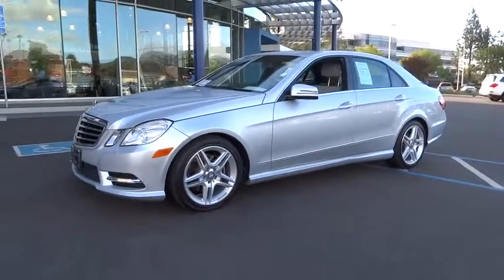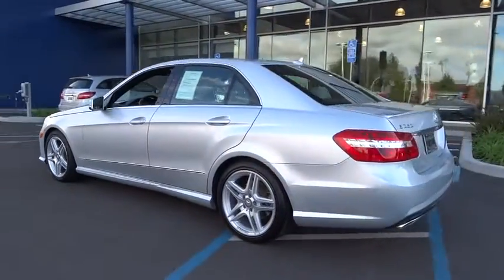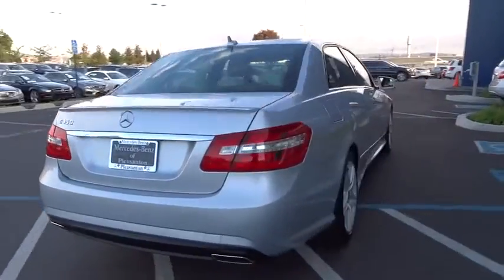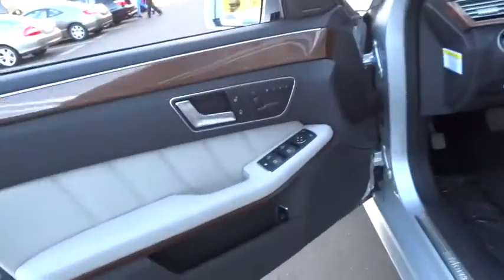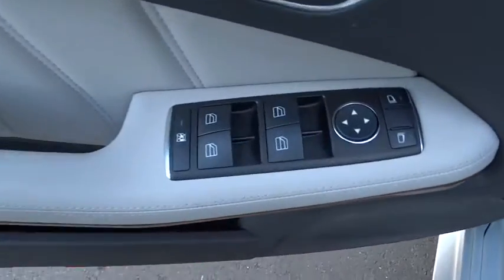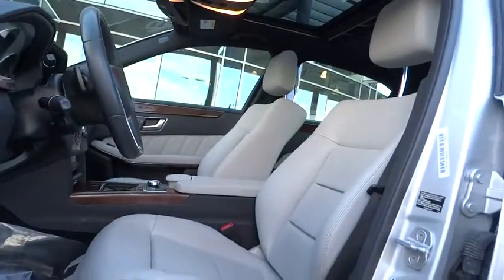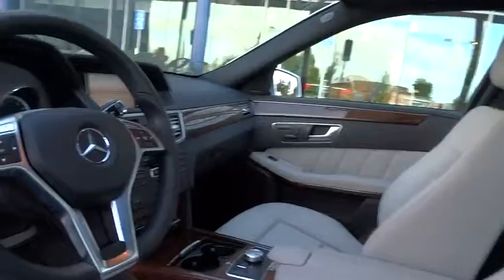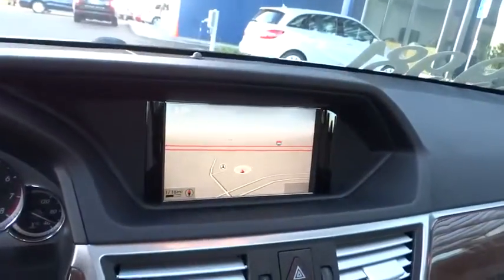2013 Mercedes-Benz E-Class Pleasanton, Walnut Creek, Fremont, San Jose, Livermore, CA 26828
2013 Mercedes-Benz E-Class
2013 Mercedes-Benz E-Class E350 Sport - Stock#: 26828 - VIN#: WDDHF5KB2DA684102